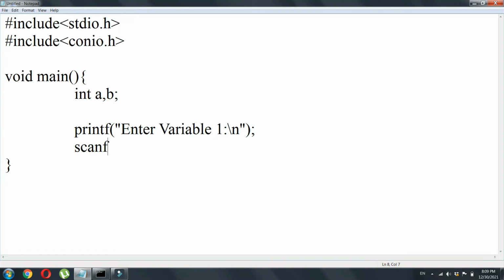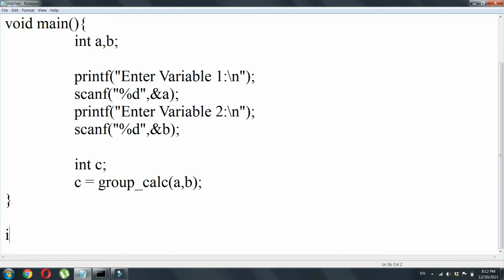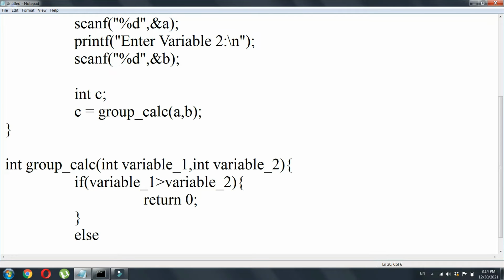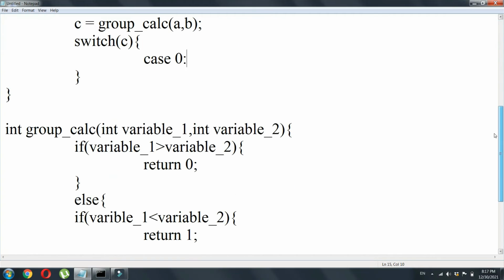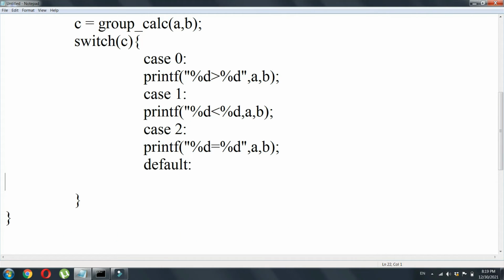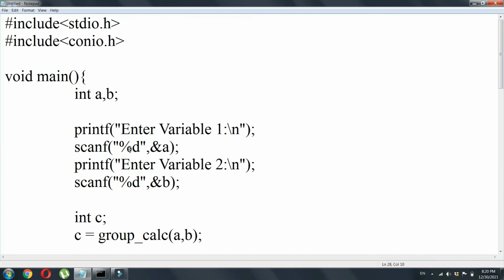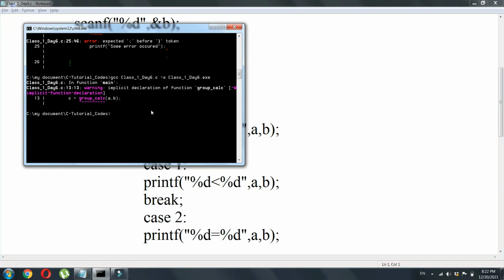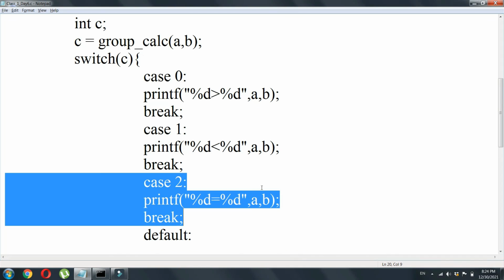Let's engage with C - Day 6 C-Lessons C-Programming Function Switch Statement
Lets engage with C. All the programming aspirants like to start with C. So here we are going to start with that. On the first video lets install the MSYS2 which have the C/C++ compiler. The program is to get input and flash it back to user..

Today we will see about the Function and Switch statement in C.